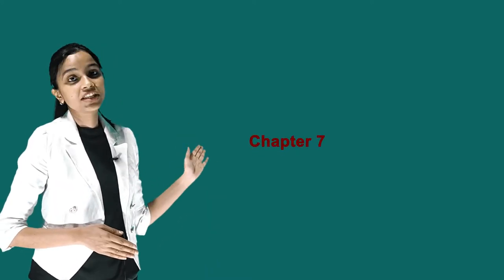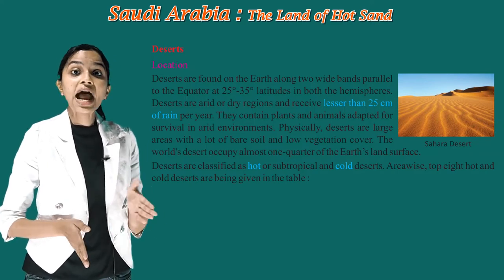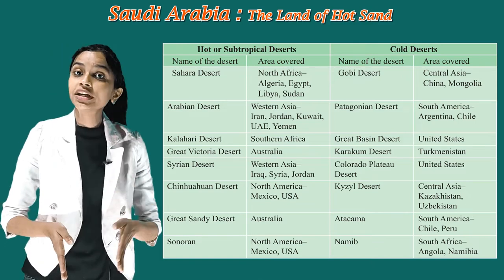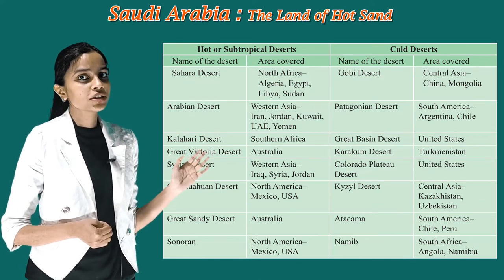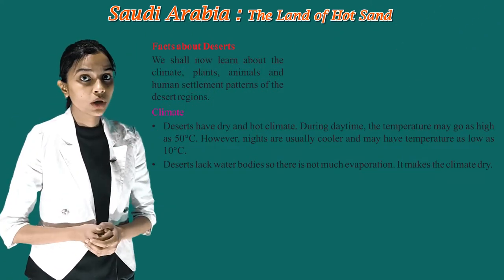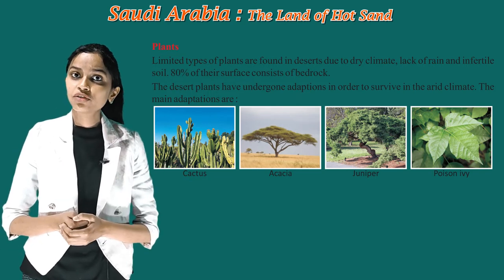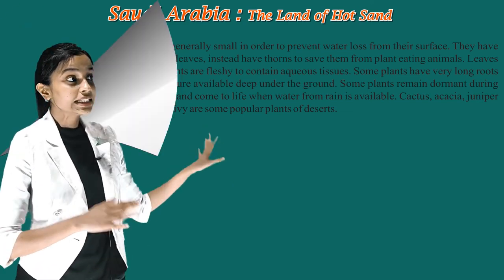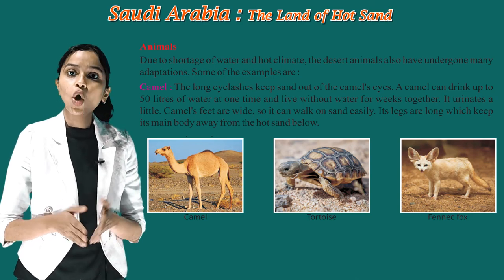SAUDI ARABIA : THE LAND OF HOT STAND II II CLASS 5 OF CH- 7 II FIRSTPOST SOCIAL SCIENCE IRISH